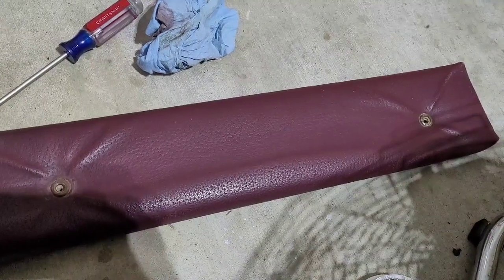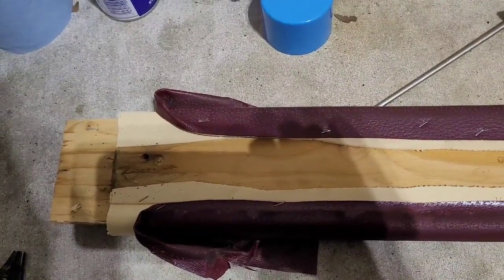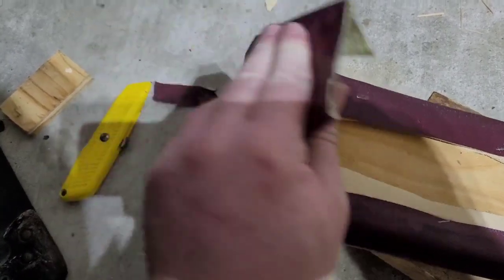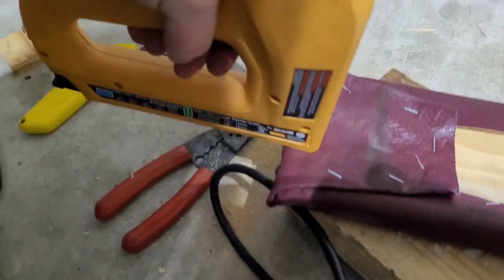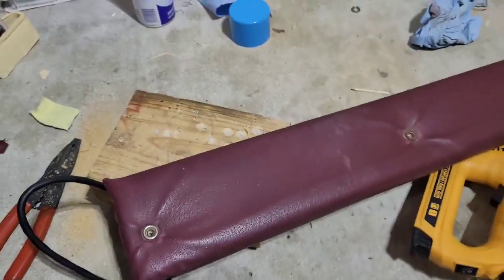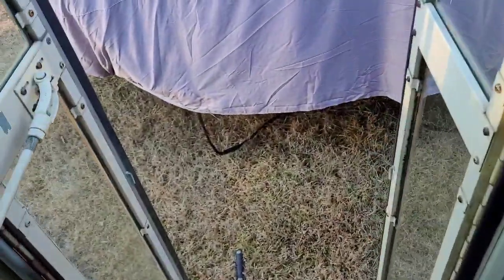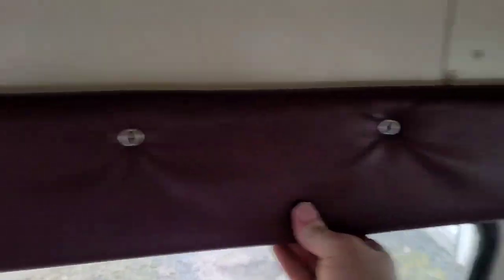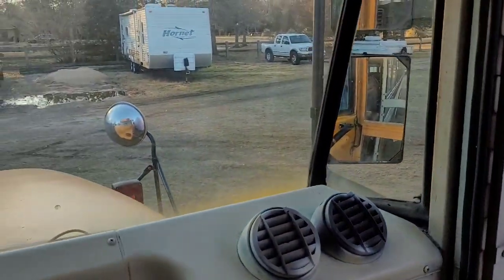Maroon Header pads for the Blue Bird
Pulled these out of a junk FS65 that was destined for scrap. Made some adjustments to the front door pad so it would fit.